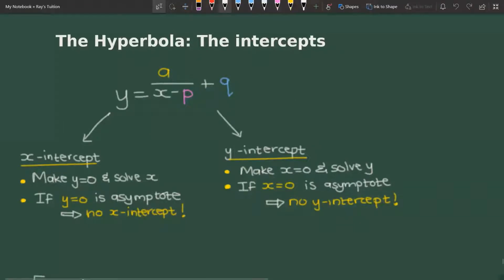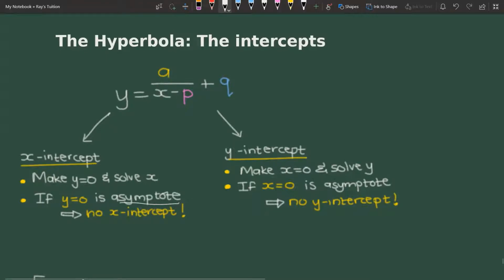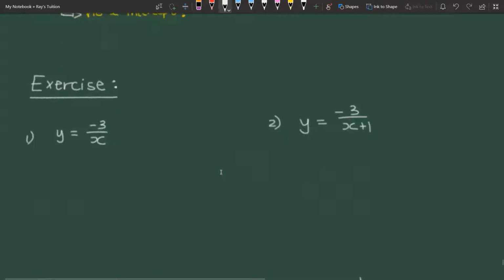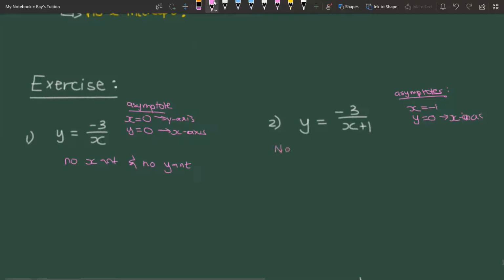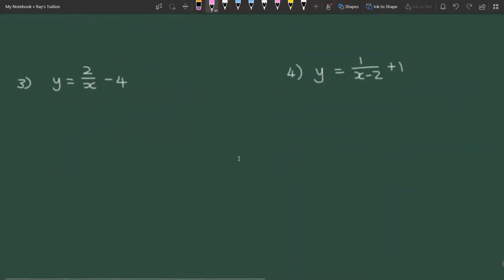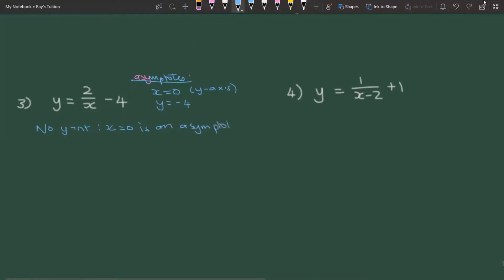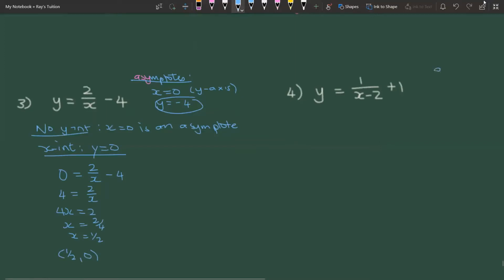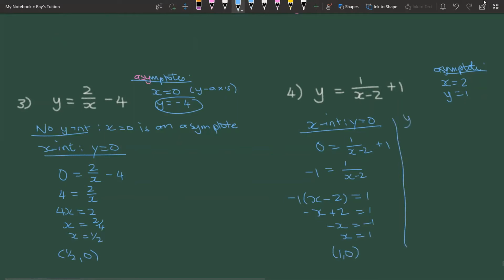Hyperbola 3: The Intercepts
In this video, we have a look at how to calculate the intercepts of a hyperbolic function.